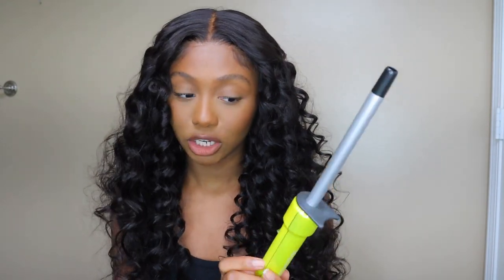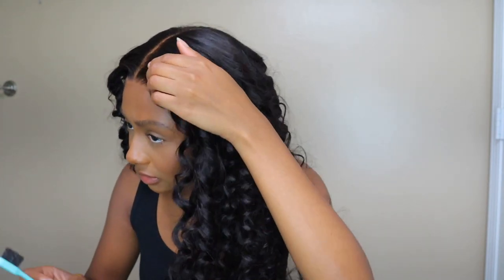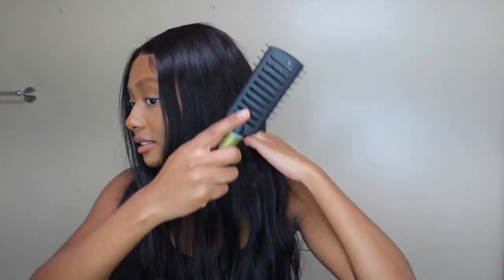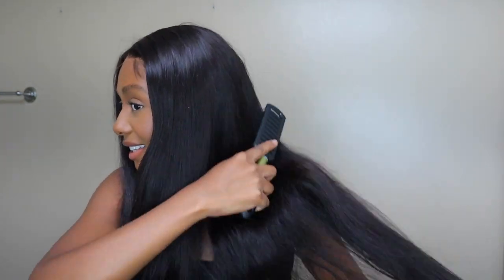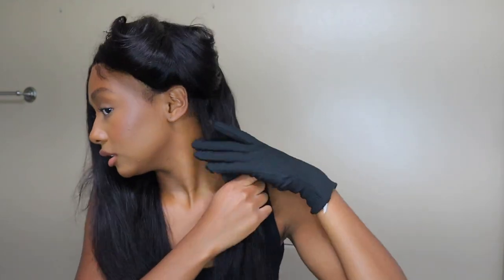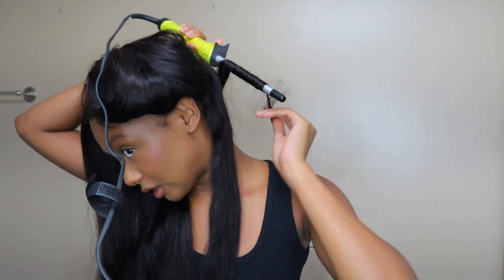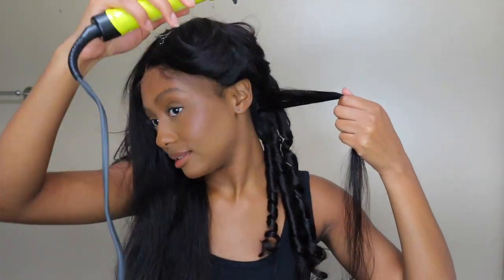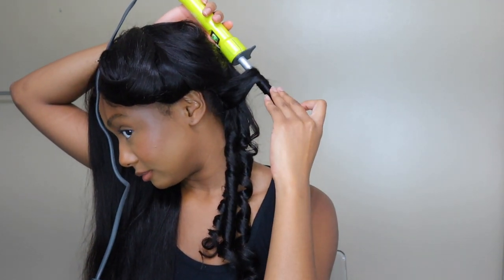THE EASIEST 5X5 CLOSURE WIG INSTALL | PERFECT FOR BEGINNERS | FT. UNICE HAIT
I am using lace closure body wave wig in the video
Hair details:5*5 HD lace closure body wave wig 26 inches 180% density

Curling Wand
Pomade Stick
Lace Glue: Ericka J Hold Me Down Adhesive